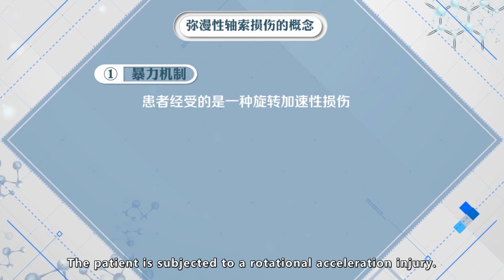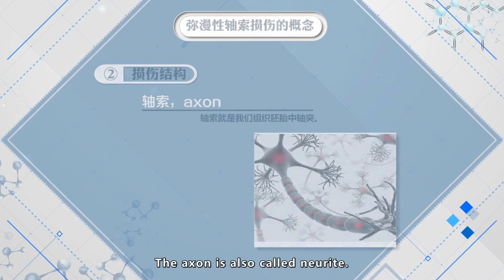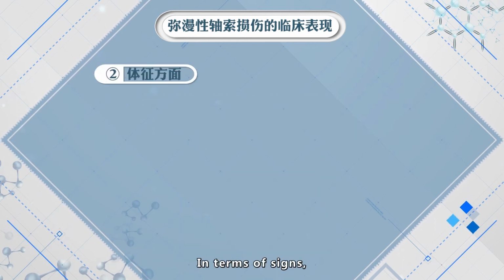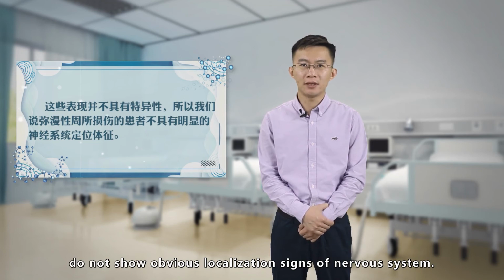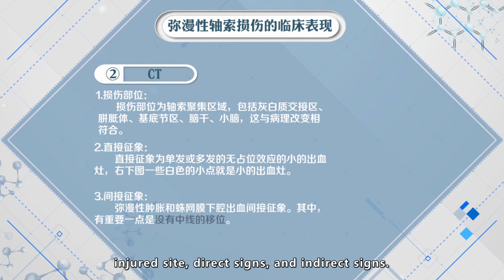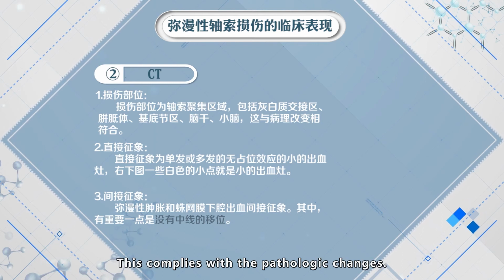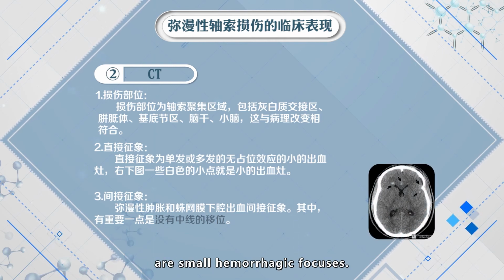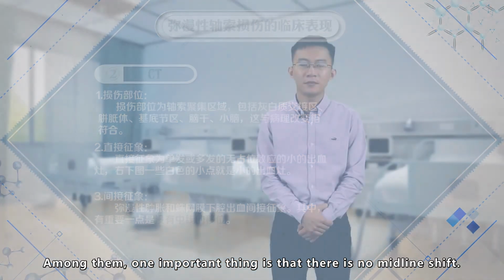5.2 Diffuse axonal injury